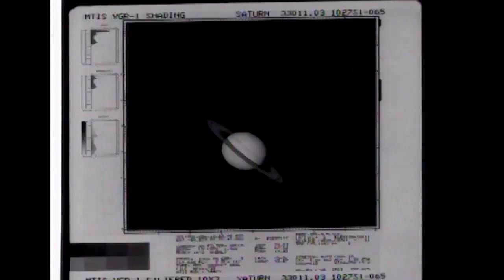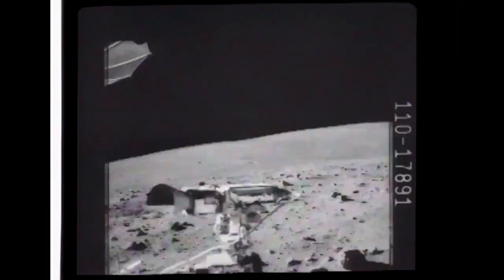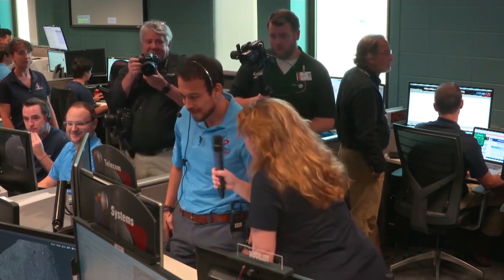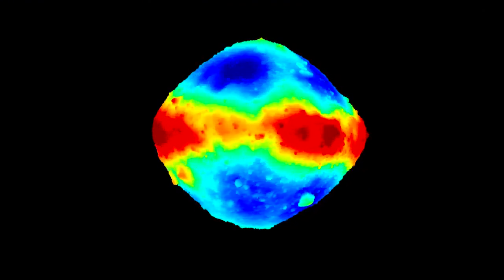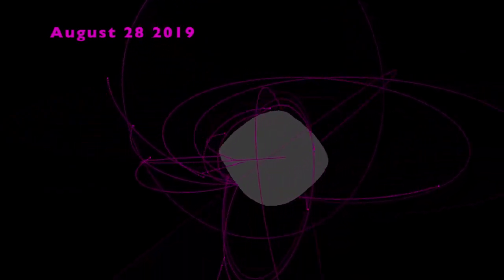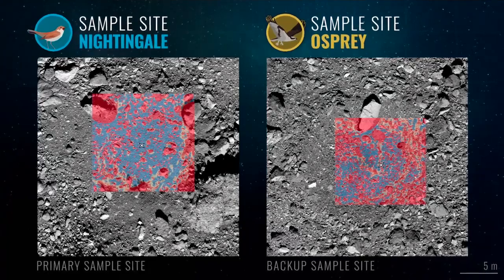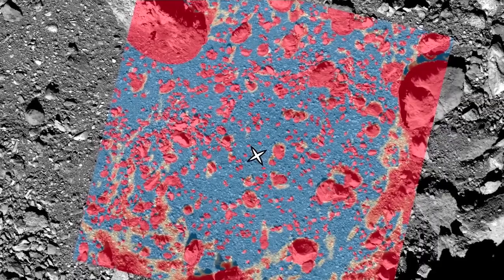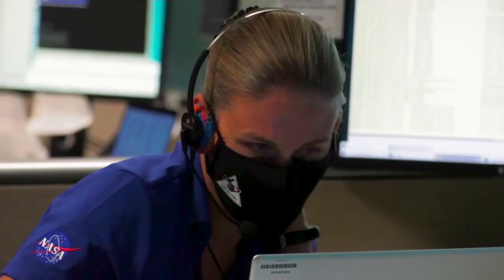NASA Explorers: The Intense Challenges of Asteroid Bennu (OSIRIS-REx Mission)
Go behind the scenes with NASA Explorers to understand the significant challenges faced during the OSIRIS-REx mission to asteroid Bennu. This video details the unexpected surface conditions, the complexities of sample collection, and the innovative solutions developed by the NASA team. Learn about the critical moments and tough decisions that defined this historic asteroid encounter.

Discover why Bennu proved to be a more formidable target than anticipated and how these challenges are shaping future asteroid missions.